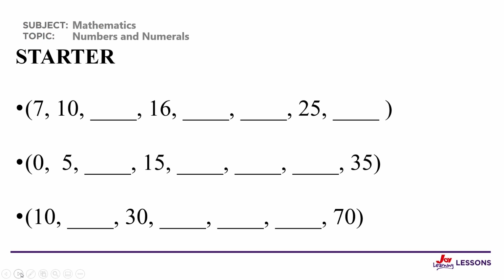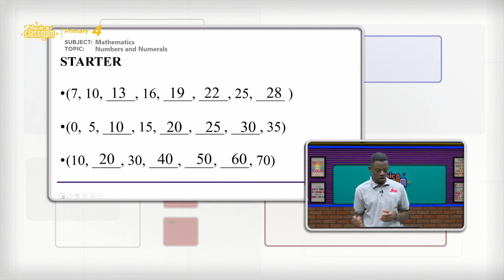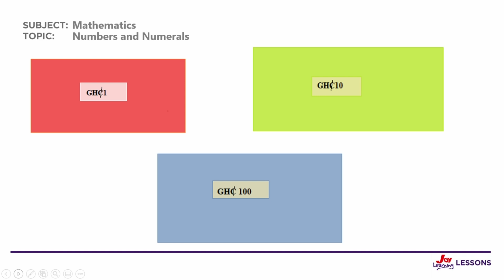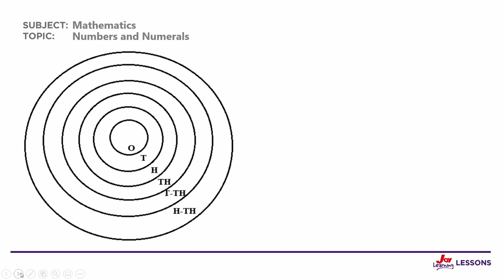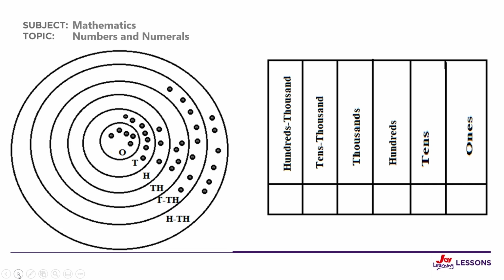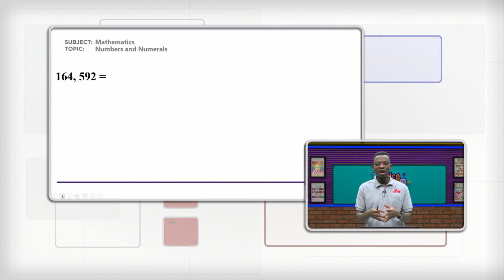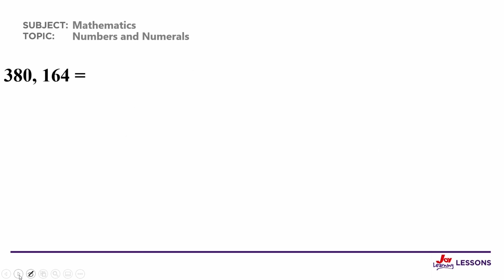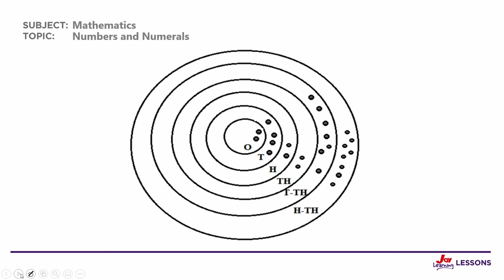Basic Classroom - B5 - Mathematics - Numbers and Numerals - (05 -07- 2022)